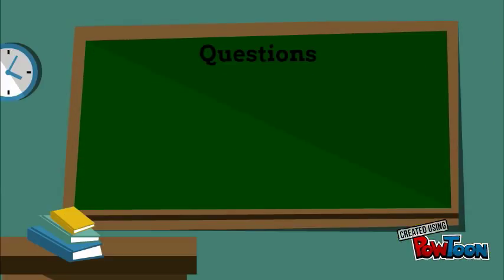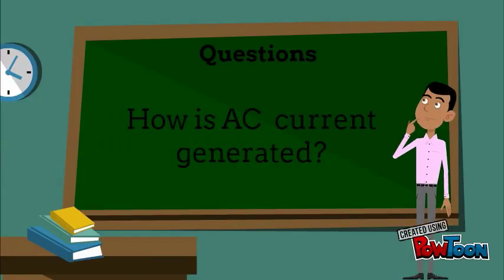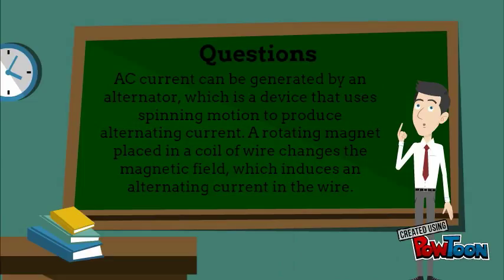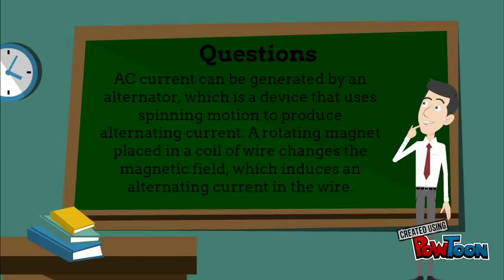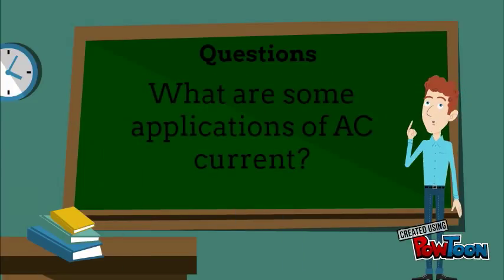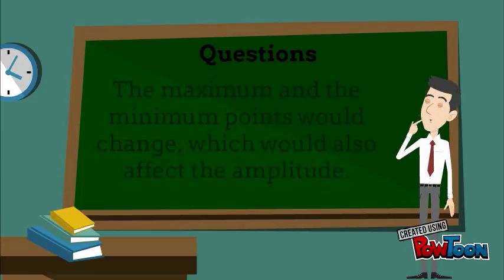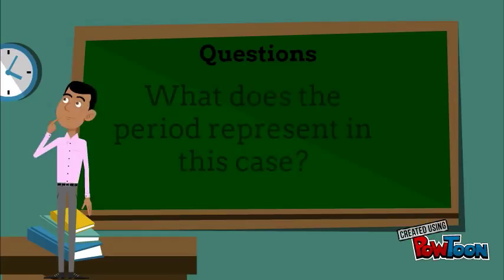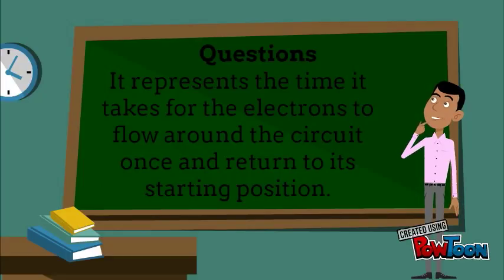Fardeen Jawaa Safi Video Part 2